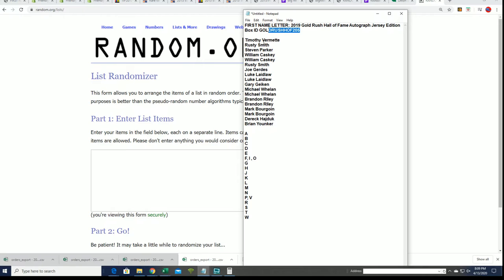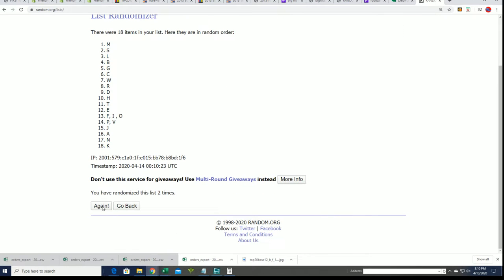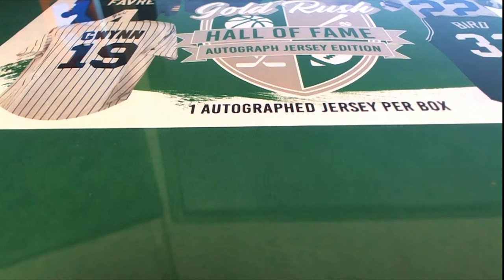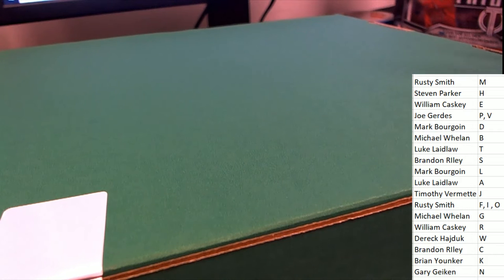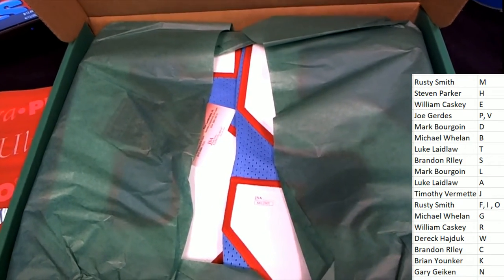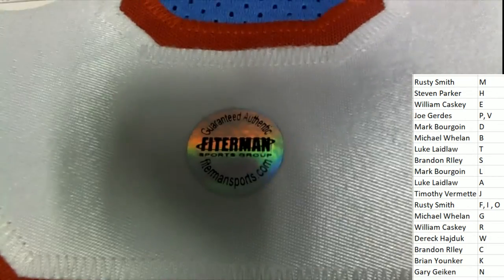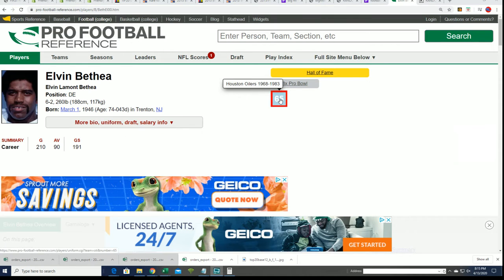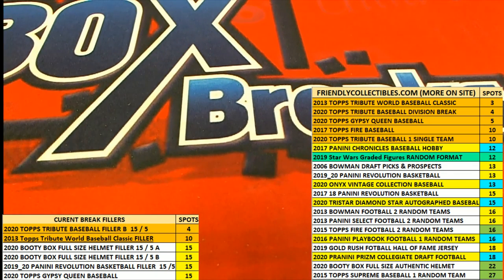2019 Gold Rush Hall of Fame Autograph Jersey Edition Box ID GOLDRUSHHOF205